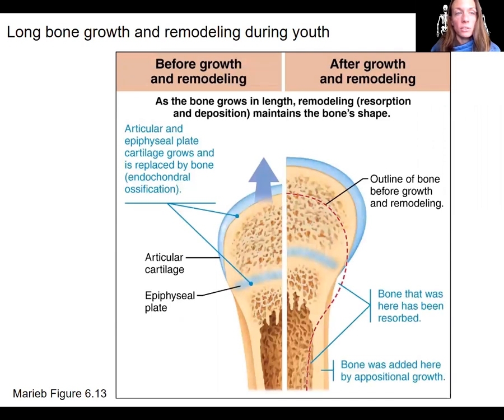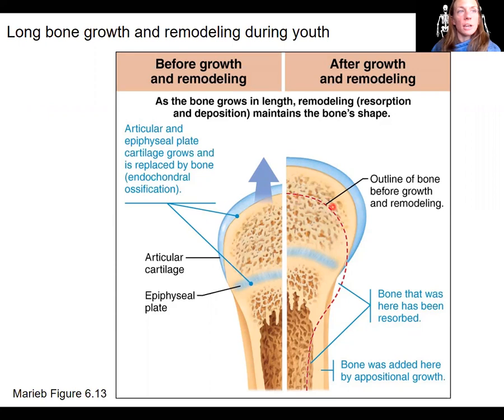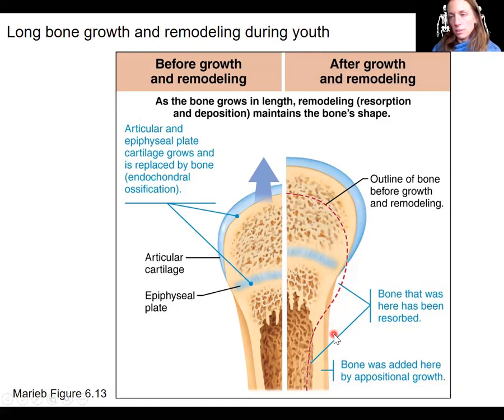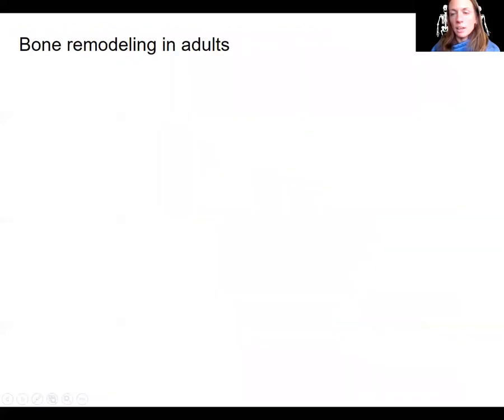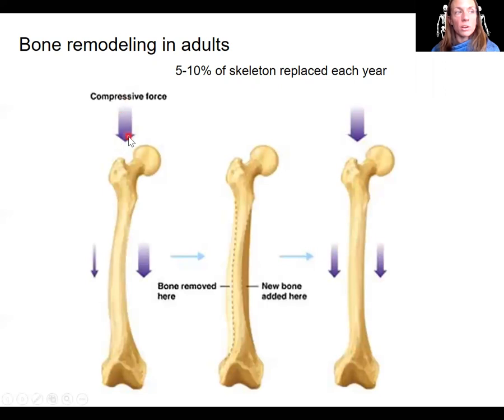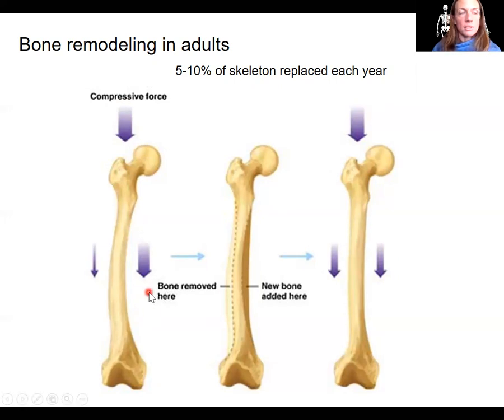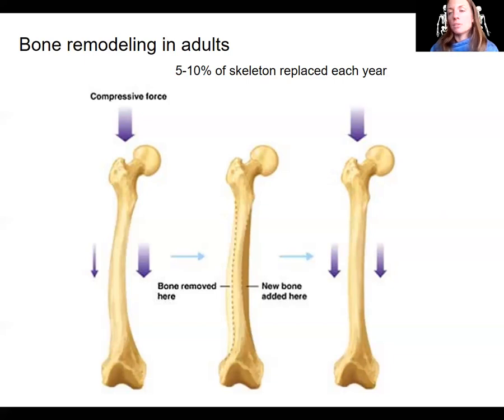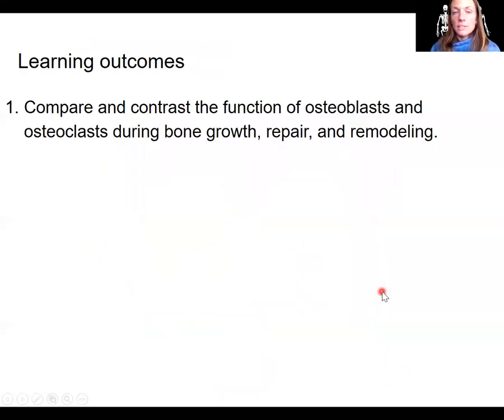6 7 remodeling